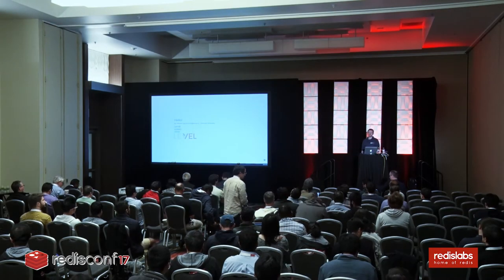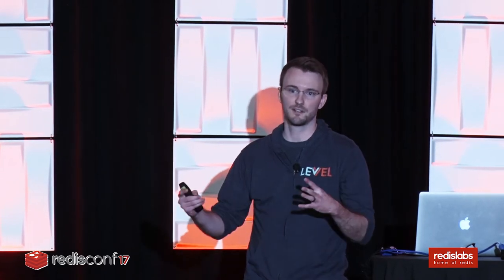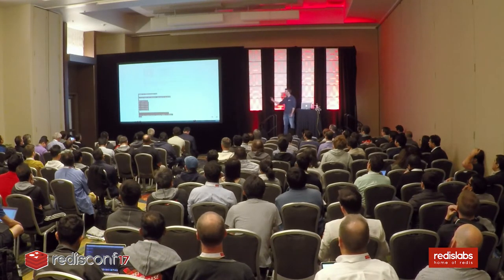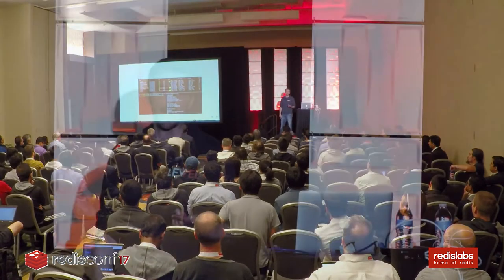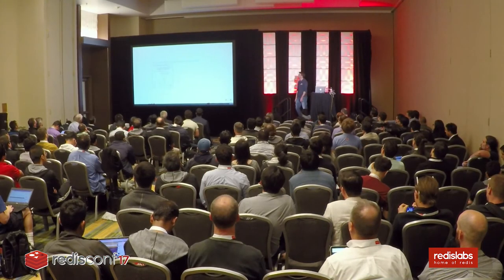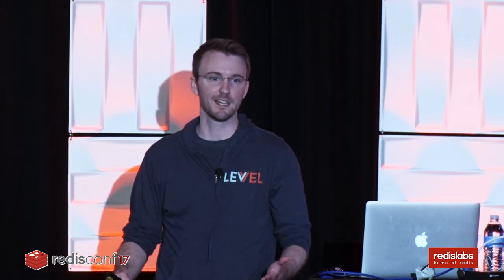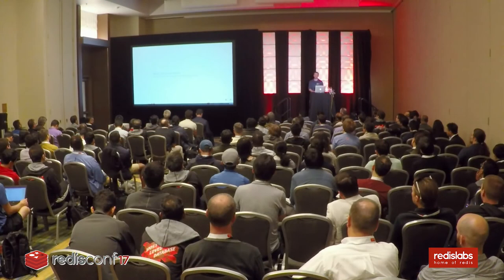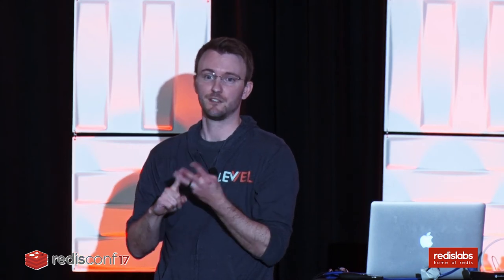RedisConf17 - Running Machine Learning Data Store on Redis Labs - Jay Johnson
Managing large, pre-trained predictive models across an organization and ensuring the same version is on production can be a challenge with the rapid pace of changes in the AI/machine learning space. Here, we have an approach that demonstrates how to automate building, storing, and deploying predictive models from a Remote Machine Learning Data Store hosted on Redis Labs. This approach is focused on showing how DevOps CI/CD artifact pipelines can be used to build and manage machine learning model artifacts with Jupyter IPython notebooks, accompanying command line automation versions, and administration tools to help manage artifacts across a team. By utilizing DevOps for your machine learning build workflows you can easily manage model deployments across intelligent environments.